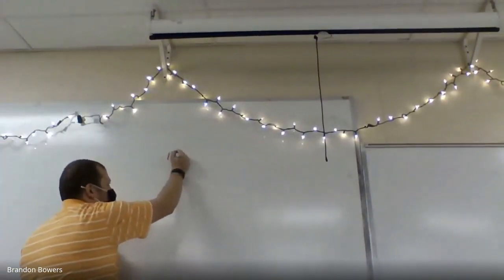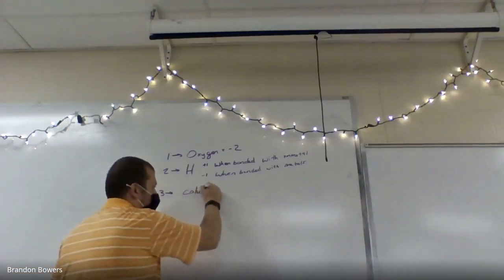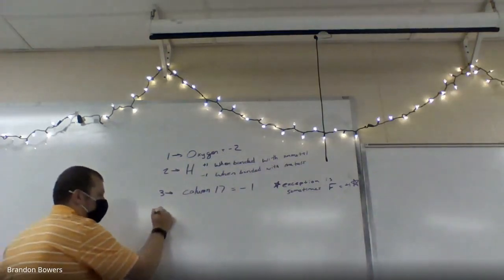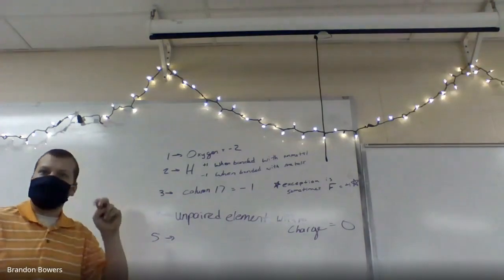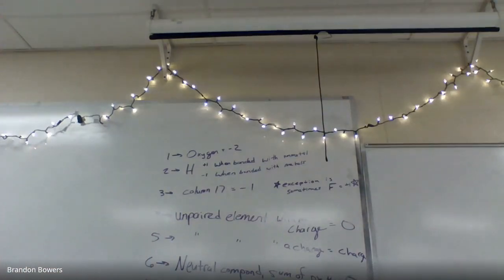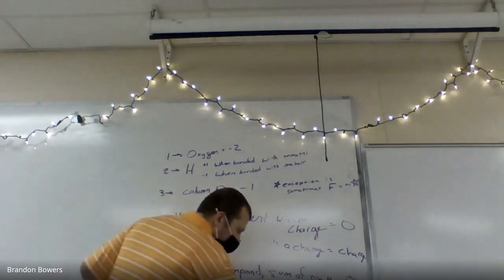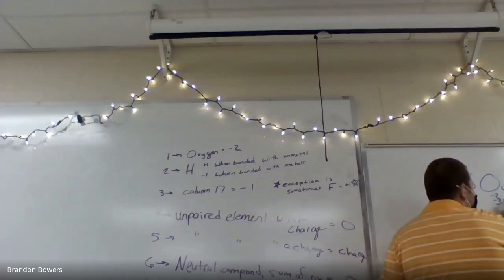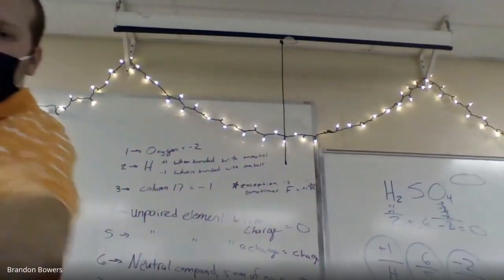April 14, 2021 Chemistry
rnr-ceor-bkc (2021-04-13 at 08:10 GMT-7)